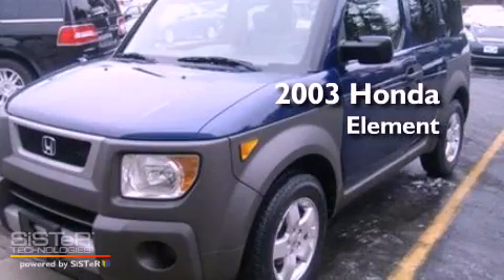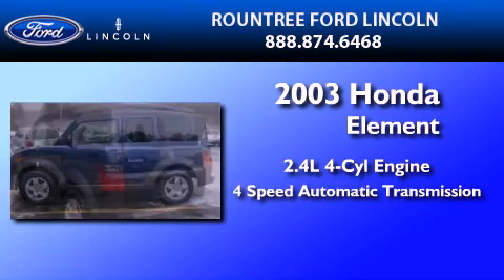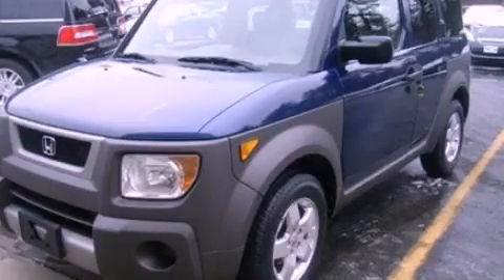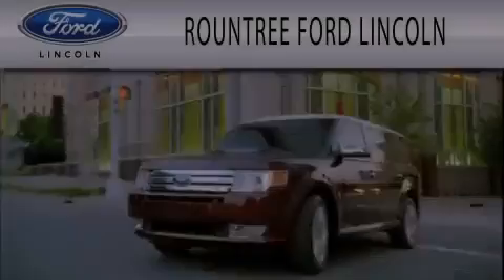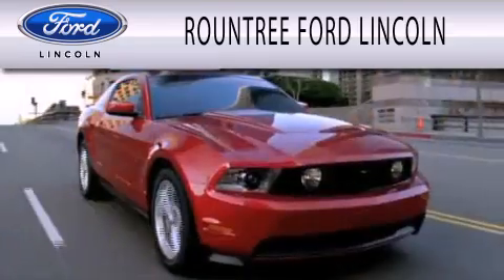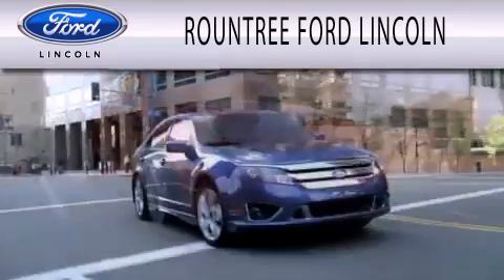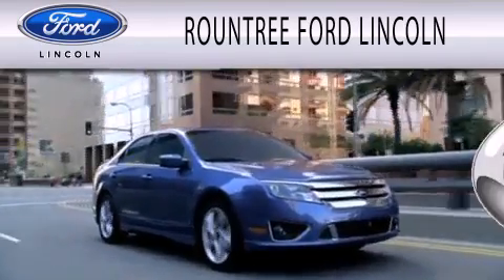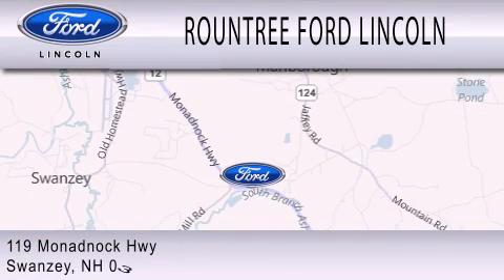2003 Honda Element Swanzey NH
Year : 2003
 Make : Honda
 Model : Element
 Engine : 2.4L I4 16V MPFI DOHC
 Trans . : 4-SPEED AUTOMATIC
 Exterior : ETERNAL BLUE PEARL
 Miles : 115,149

 Stock : S1735A